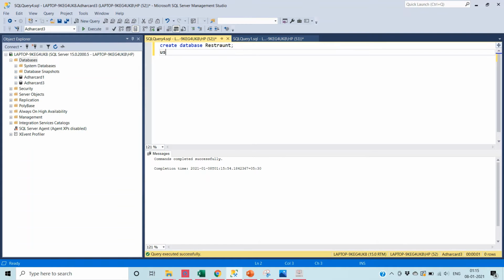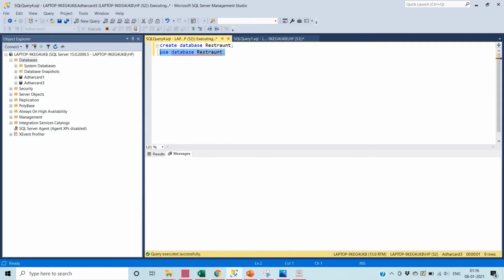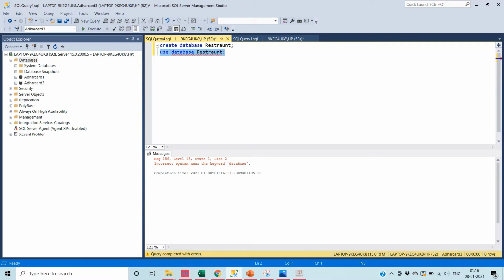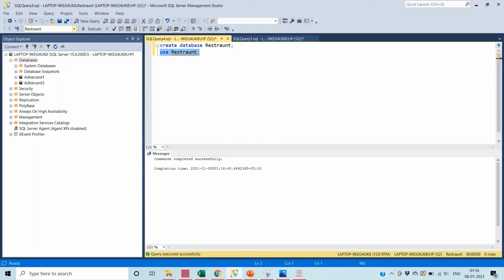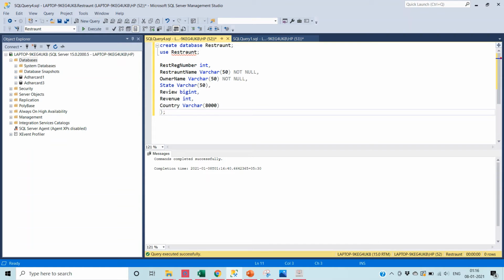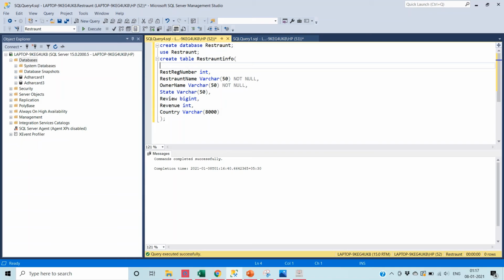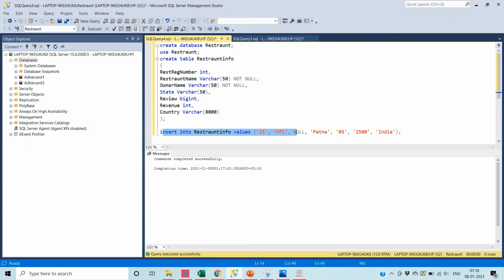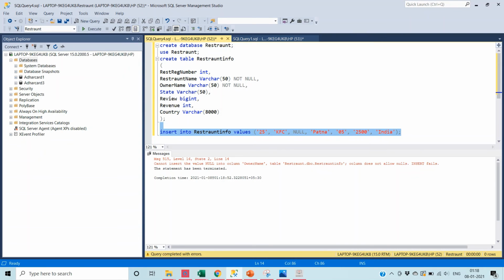Lesson # 6 | How to Apply NOT NULL COMMAND | MS SQL Server Tutorial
Knowledge never goes to waste, keep practicing and upgrade your skills. This channel always brings useful content and Tricks for MS Word, MySQL and those who are working in multinational companies and any place where there is a need for data management and internet users.

Time - 1:07 - SQL screen for Not Null

Keep learning always !